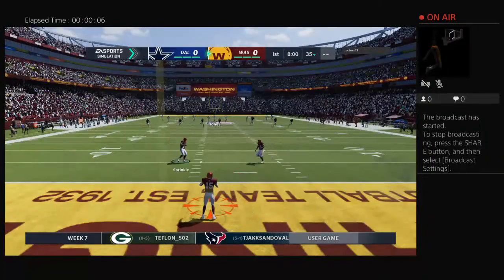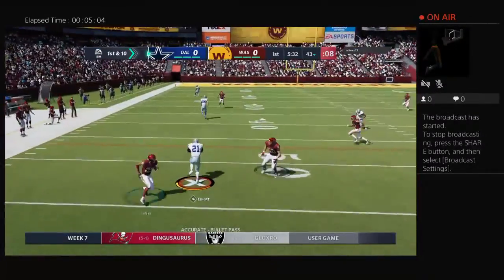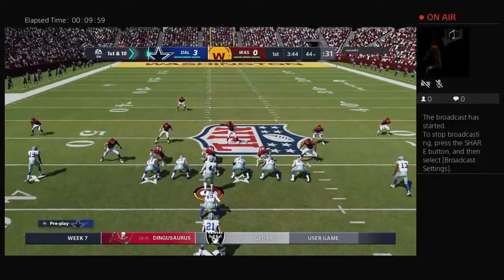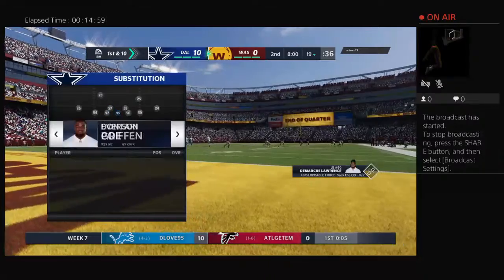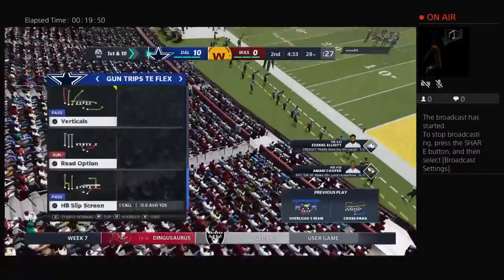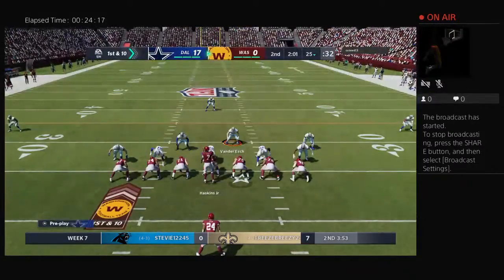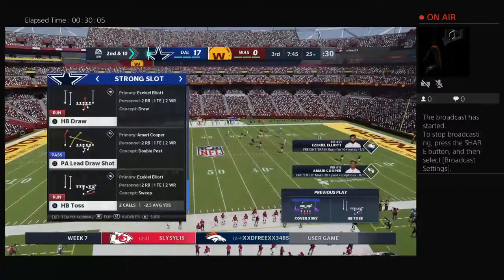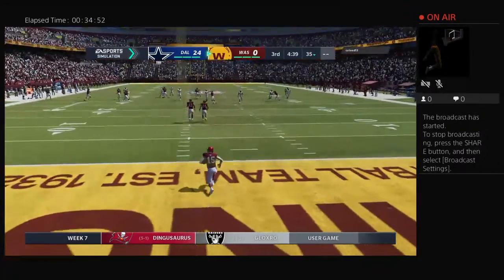audubonYDC's Live PS4 Broadcast